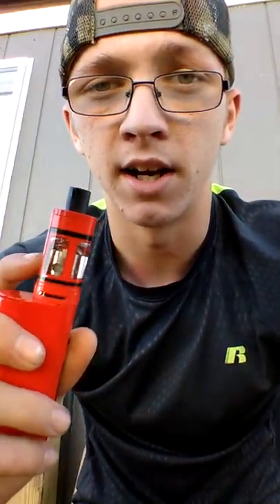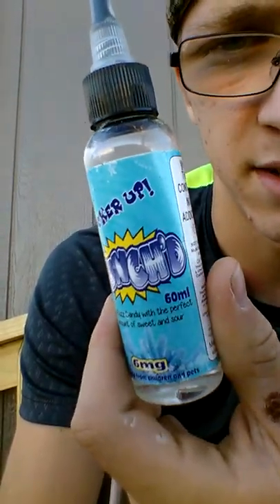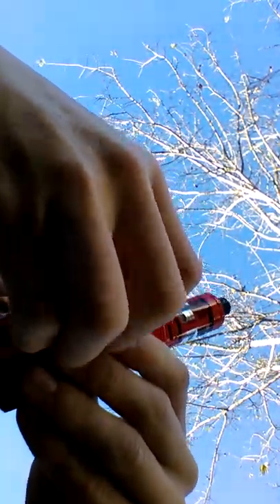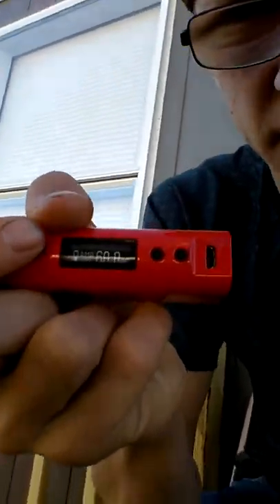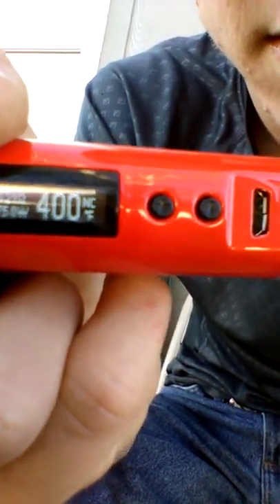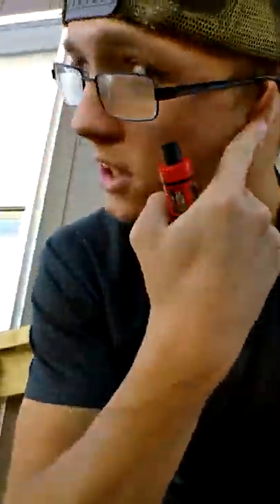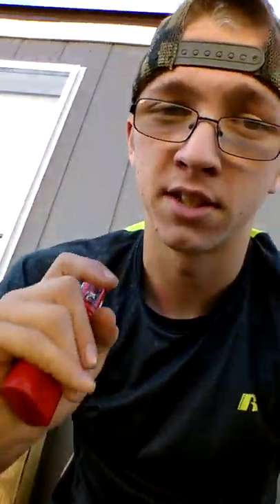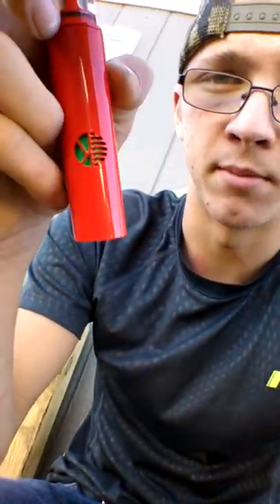Kangertech topbox mini